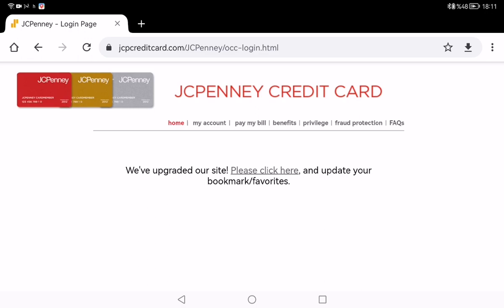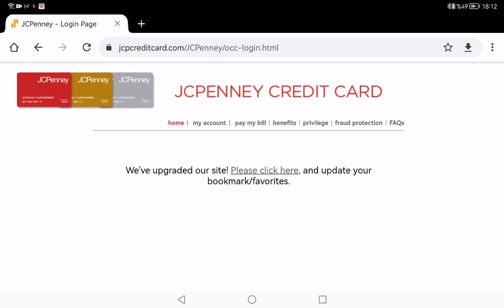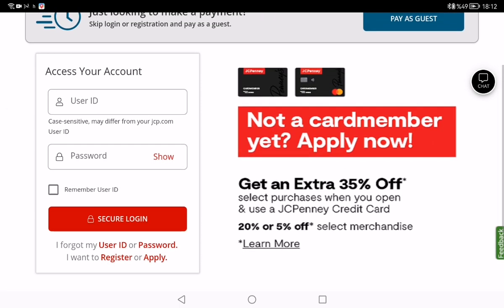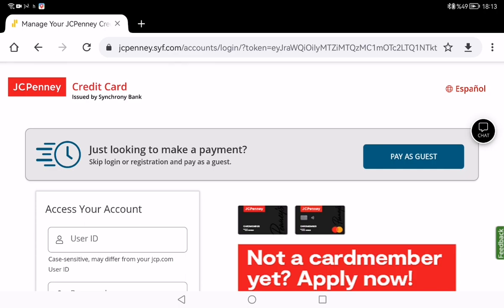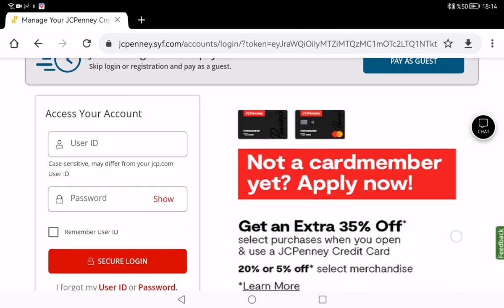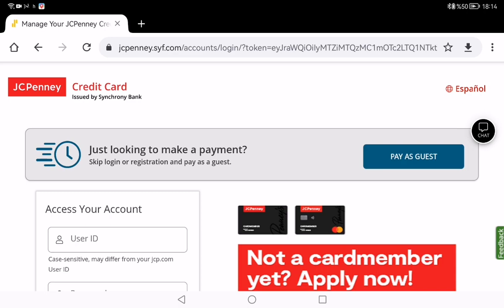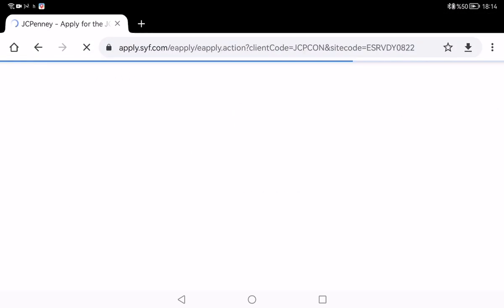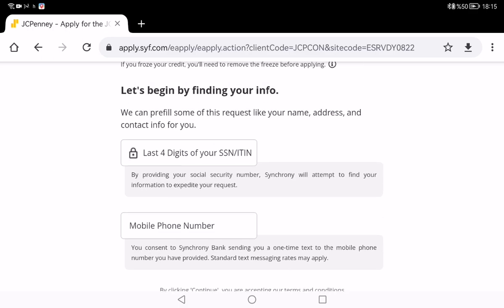JC Penny Credit Card Login 💳⏬👇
Welcome to our comprehensive tutorial on JC Penney Credit Card Login, your gateway to convenient account management and exclusive benefits. In this video, we'll guide you through the process of logging in to your JC Penney Credit Card account and showcase the key features and advantages it offers.

As a JC Penney Credit Cardholder, you gain access to a range of perks, including special discounts, rewards, and personalized offers. By logging in to your account, you can conveniently view your balance, make payments, track rewards, and stay updated on the latest promotions and events.